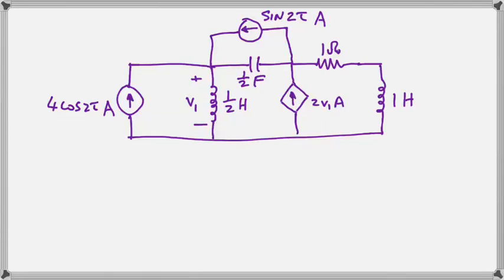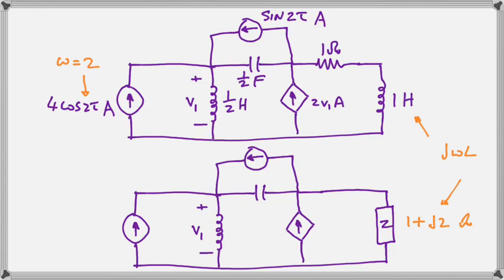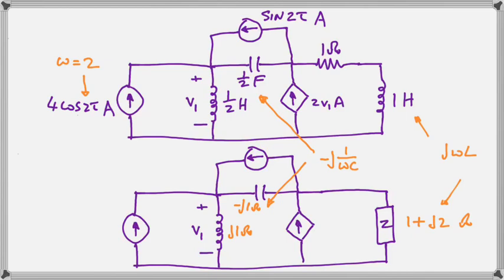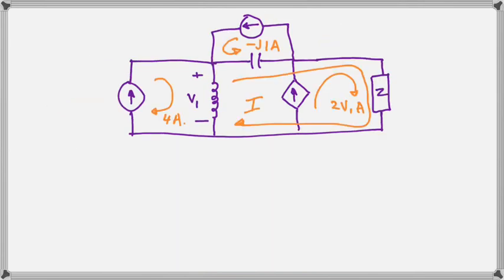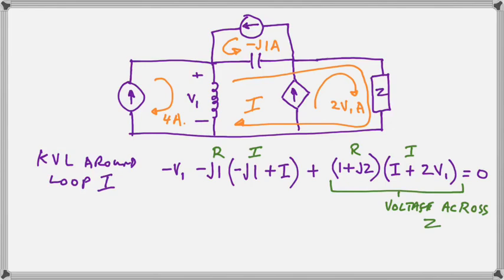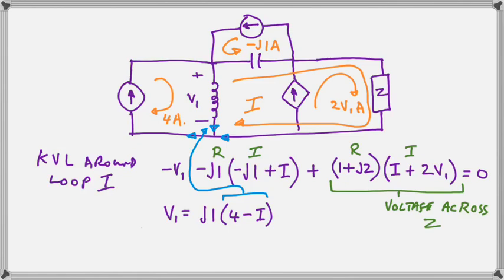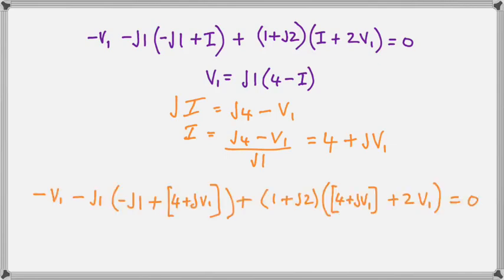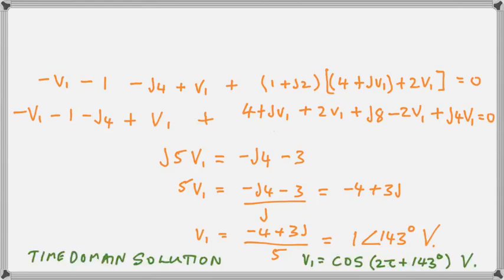Steady State AC analysis - Mesh Analysis example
Solved problems in Circuit Analysis involving AC steady state using the mesh analysis technique